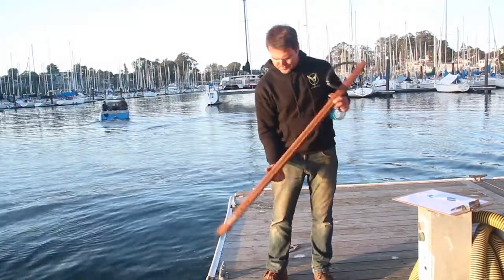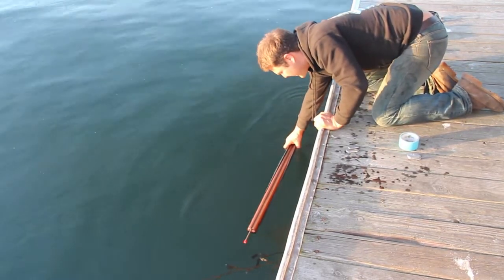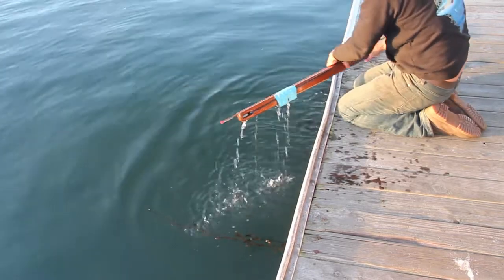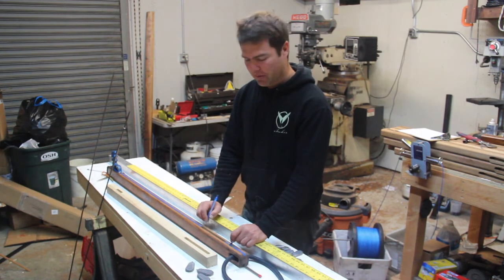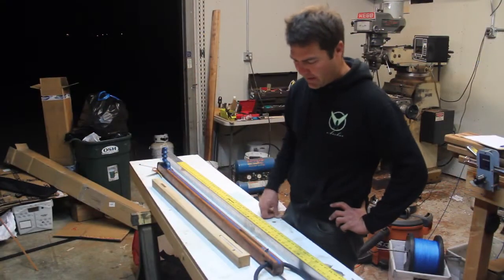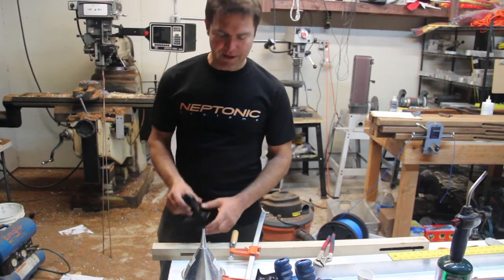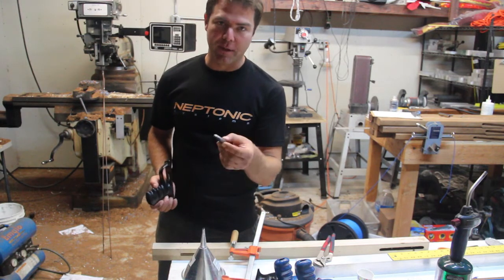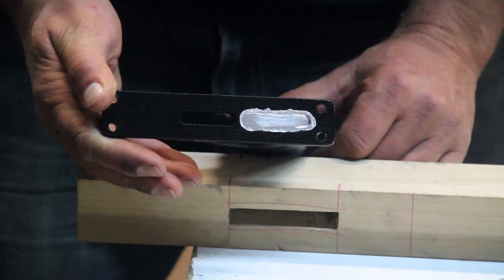Neptonics How To Video Series - Part 7 - Ballasting Your Speargun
Step by step guide to ballasting a speargun using Neptonics components.